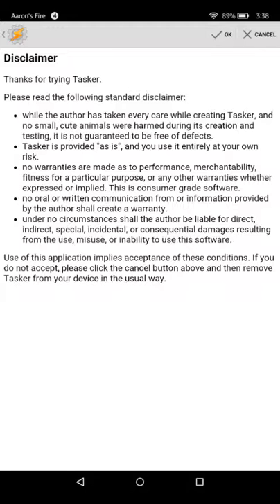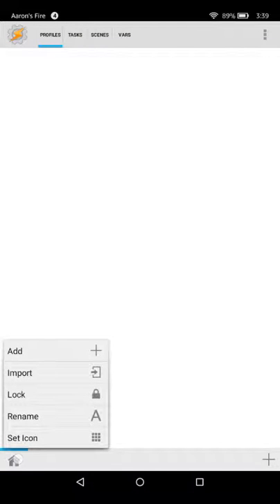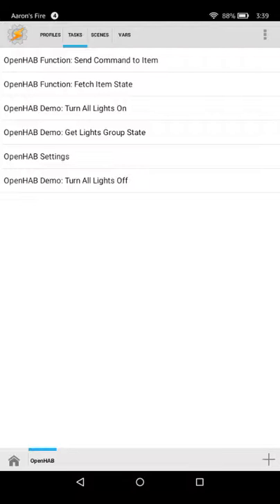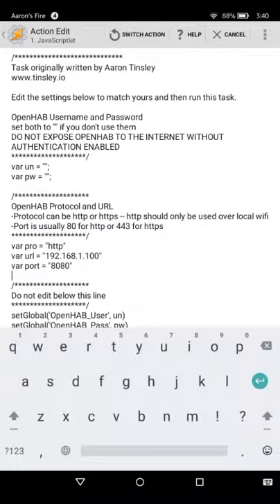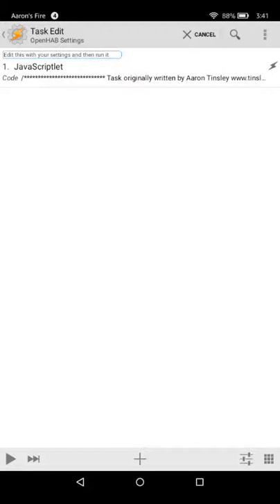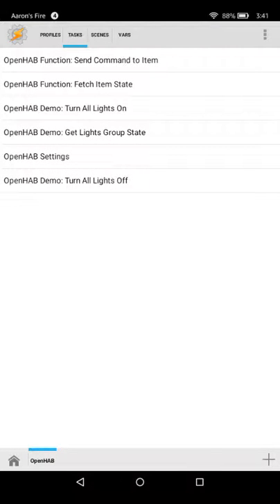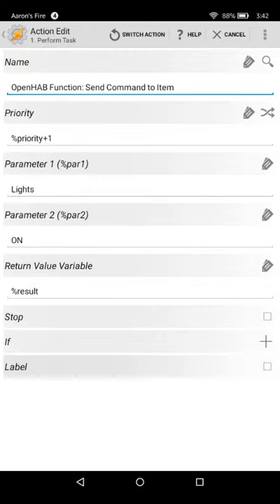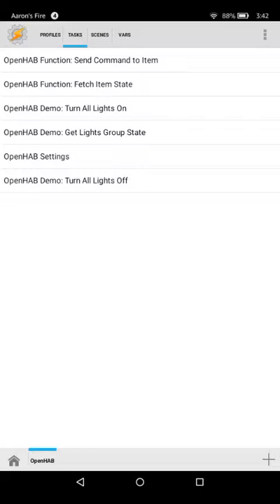How to import my OpenHAB project into Tasker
Go to my website to learn how to control OpenHAB using an Android phone or tablet!